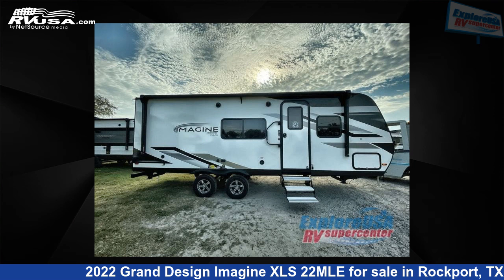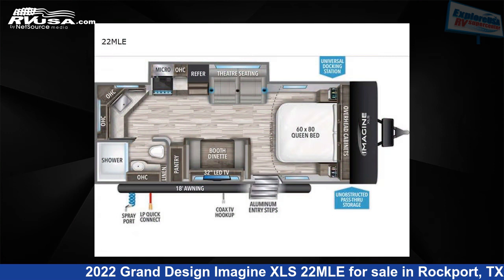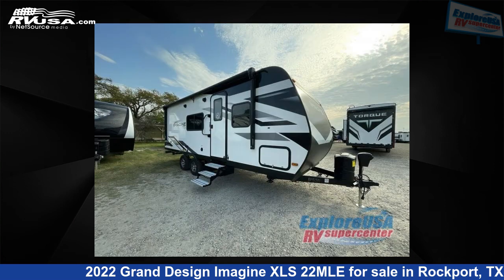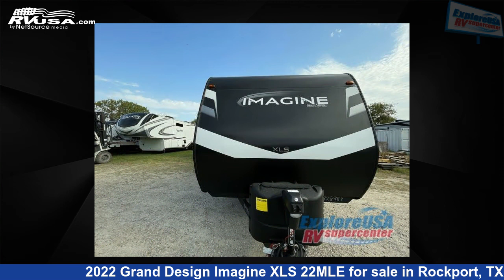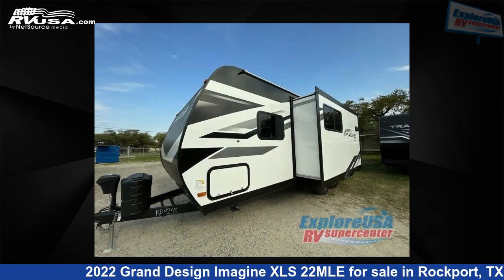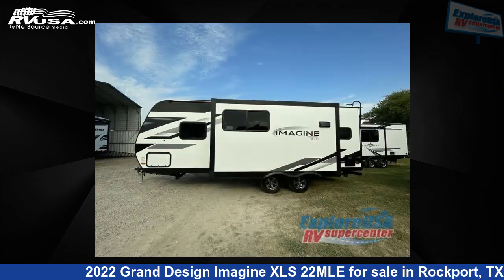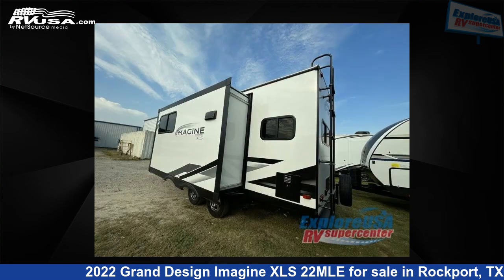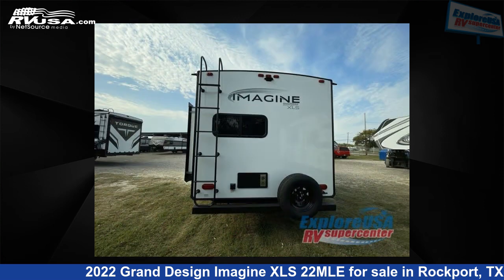Marvelous 2022 Grand Design Imagine XLS Travel Trailer RV For Sale in Rockport, TX | RVUSA.com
This 2022 Grand Design Imagine XLS 22MLE is a Travel Trailer RV. It is located in Rockport, TX 78382 and is offered for sale by ExploreUSA RV Supercenter - Rockport, TX. This New Grand Design Is 26' 0" in length and features 1 slideout, a PEBBLE interior, sleeps 3, Slideout, and 43 gal fresh water capacity. The floorplan layout of this Travel Trailer features Front Bedroom.